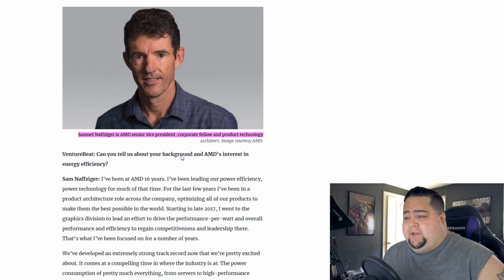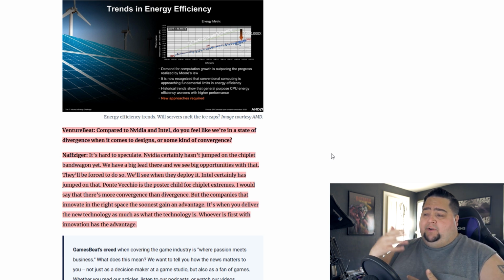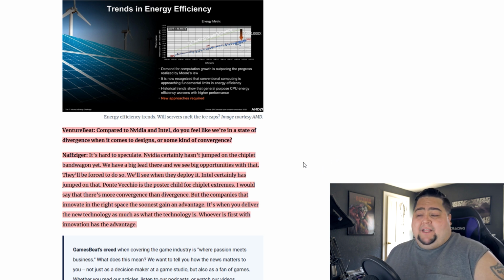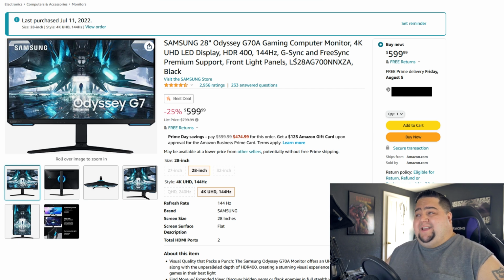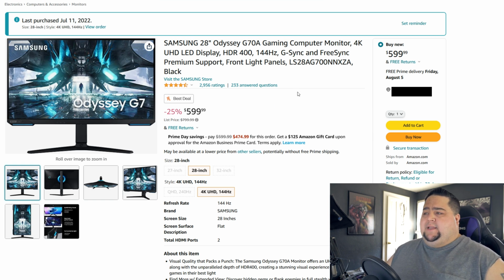NVIDIA Will be Forced to Catch Up with AMD!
My new monitor

Timestamps
0:00 Intro
0:44 SuperCDK Ad Spot
2:31 NVIDIA Needs Chiplets
6:18 BF3 Reality Mod
9:09 Last of Us Remake Backlash
13:51 My new Monitor!